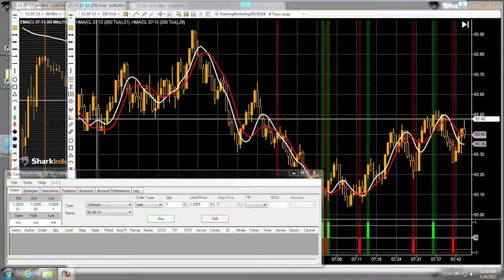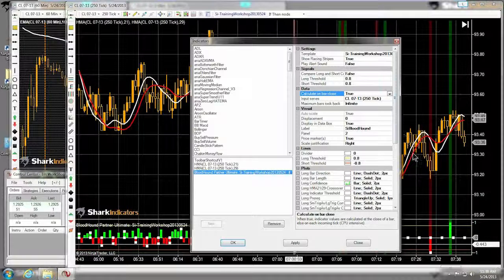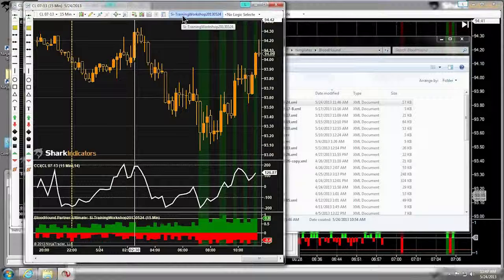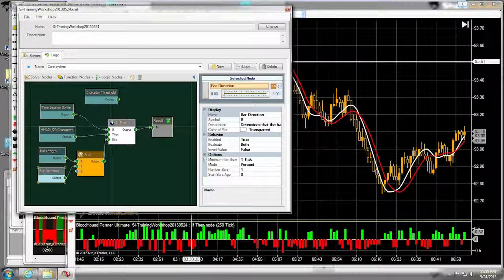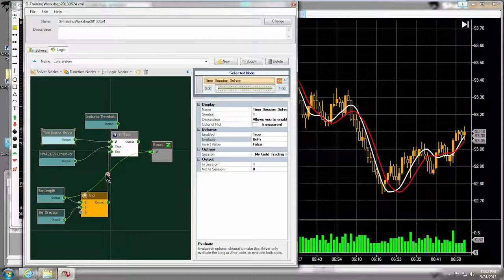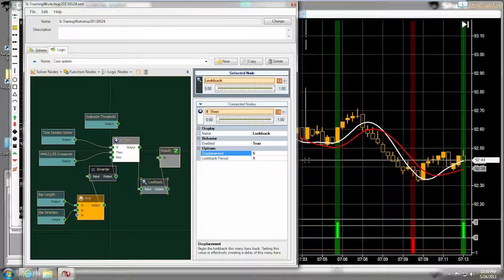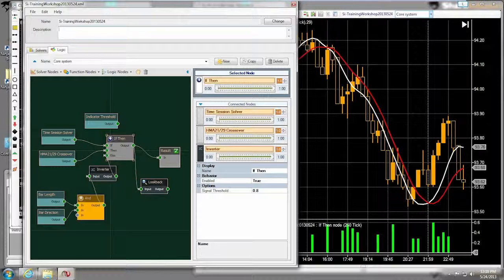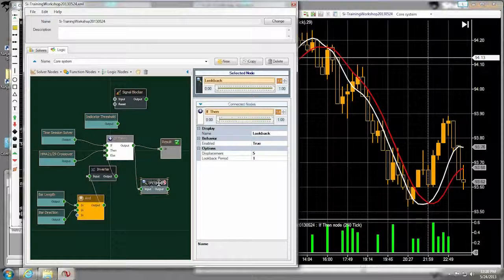BloodHound Workshop-Massive Q & A Session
This Workshop is full of good customer questions that everyone can benefit from.  Such as...
-What happens when you update a BH template when it is loaded on multiple charts?
-Does the Strategy Performance report differ when using the Strategy Analyzer vs. Market Replay?
And, more.